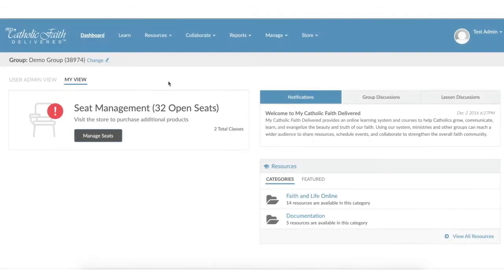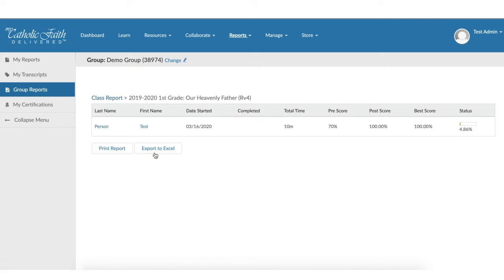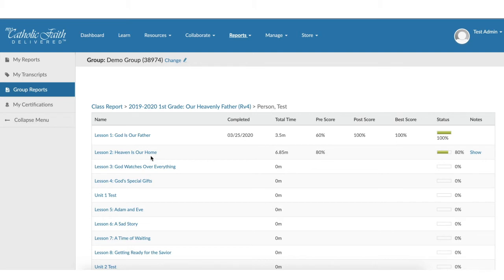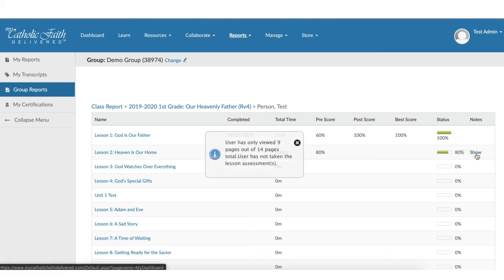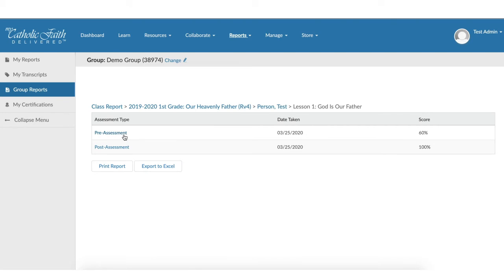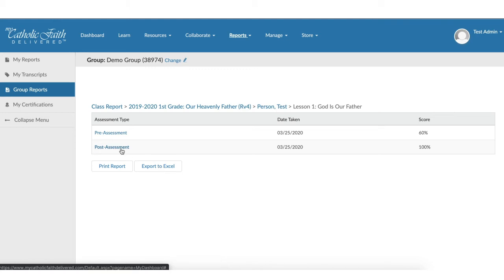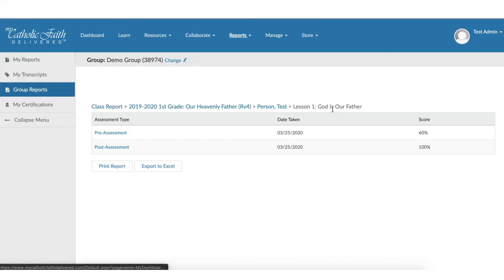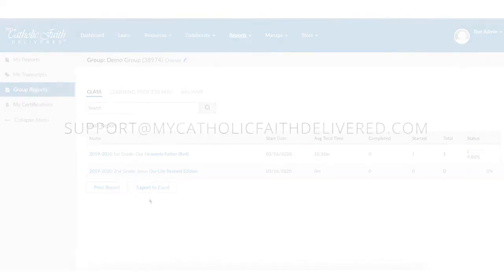Viewing Reports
Quick overview on how to view various useful system reports.